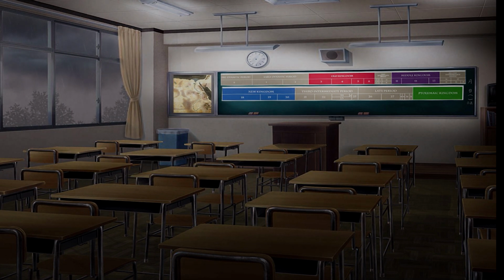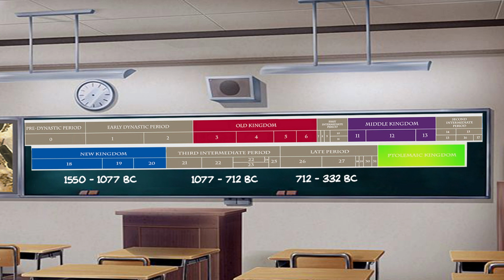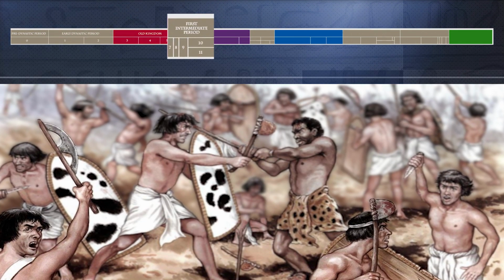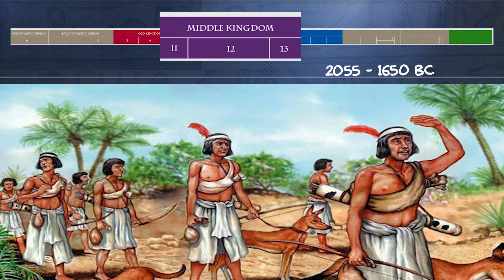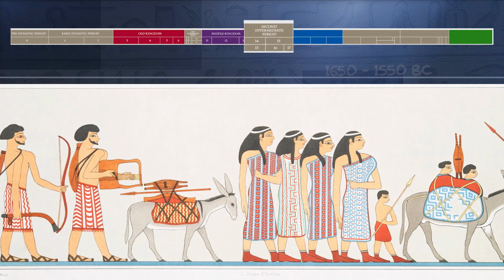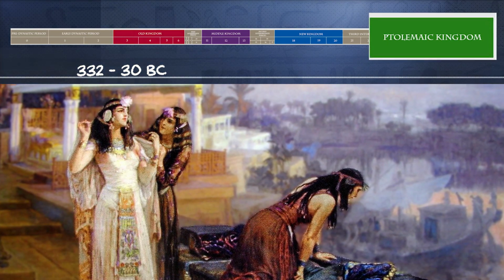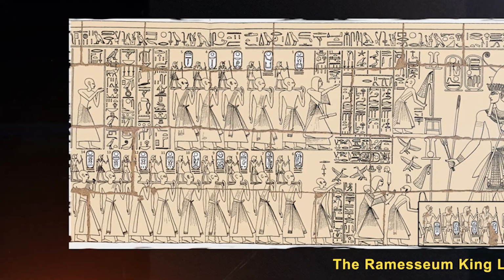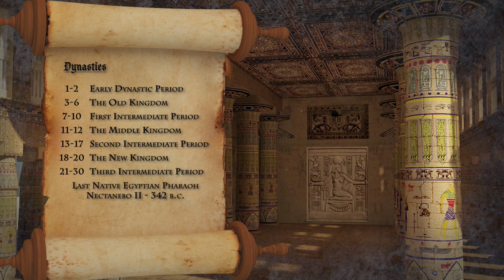The Egyptian Historical Timeline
DW | Ancient Egypt
1.3 - The Egyptian Historical Timeline

Because Egyptian history lasted so long, Egyptologists divide the historical timeline into nine periods. We focus on each of these periods in this segment from the first episode in this series.

Follow DW World History on Twitter, Instagram & Facebook for updates and regular history posts.

Narrative Sources for this Series: 📚📔📖
Clayton, P. (2006) Chronicle of the Pharaohs
Tyldesley, J. (2006) Chronicle of the Queens of Egypt
Shaw, I. (2004) The Oxford History of Ancient Egypt
Grimal, N. (1988) A History of Ancient Egypt
Mieroop, M. (2010) A History of Ancient Egypt
Aldred, C. (1998) The Egyptians
Manley, B. (1997) The Penguin Historical Atlas of Ancient Egypt
Lehner, M. (2008) The Complete Pyramids
Wilkinson, R. (2000) The Complete Temples of Ancient Egypt
Arnold, D. (1999) Temples of the Last Pharaohs
Wilkinson, R. (2017) The Complete Gods and Goddesses of Ancient Egypt
Snape, S. (2014) The Complete Cities of Ancient Egypt
Highlighted Artists from this series:
Rocío Espín Piñar

JR. Casals